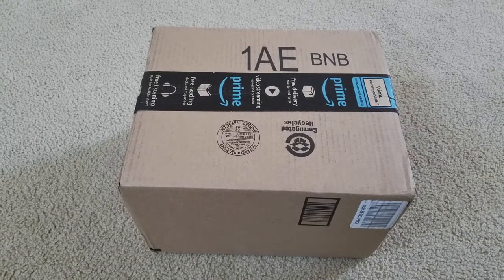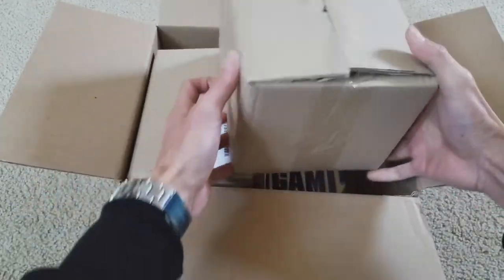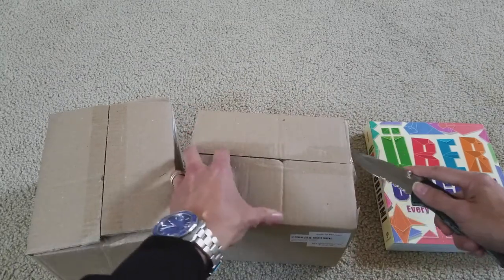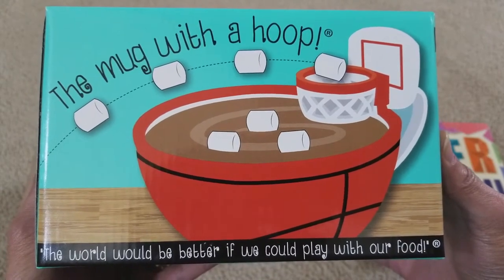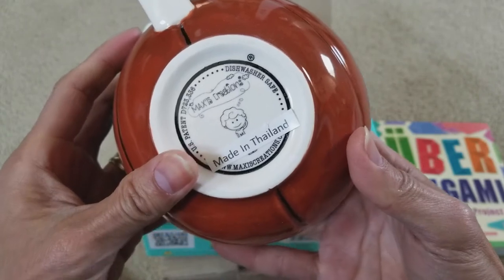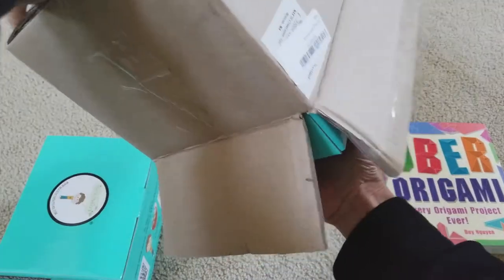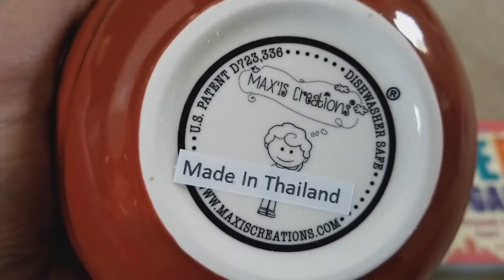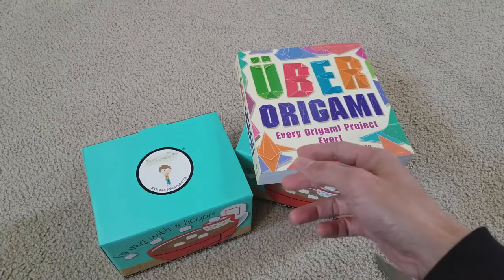Double Unboxing Basketball Hoop Mug & UBER Origami Book! 12 15 2017